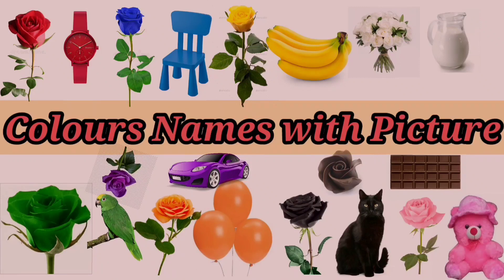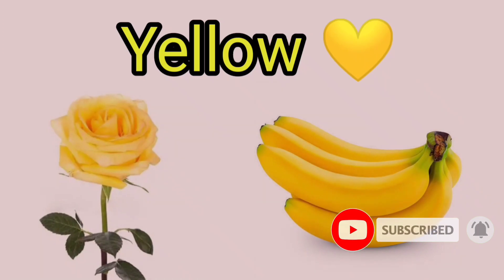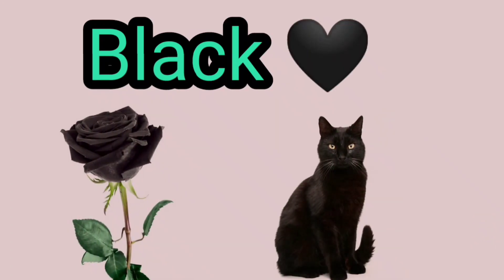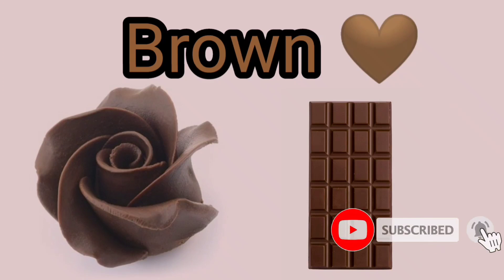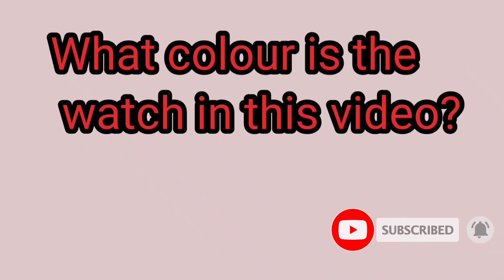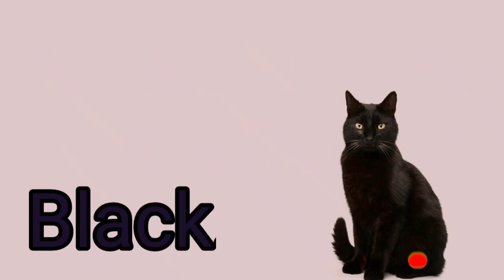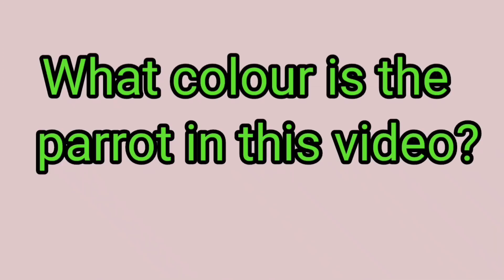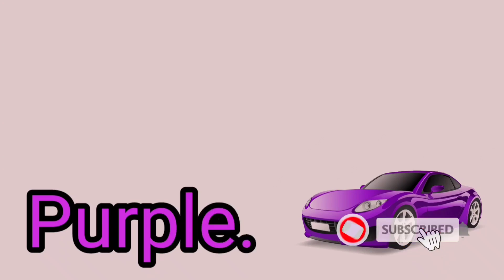सभी रंगों का नाम हिंदी और अंग्रेजी में - All Colours Name in Hindi and English || Rani kids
सभी रंगों का नाम हिंदी और अंग्रेजी में - All Colours Name in Hindi and English

video highligh
What are the 24 colors name?
What are the 100 colors name?
What are the 12 colours?
color ka naam angreji mein
rango ka naam angreji mein
12 कलर कौन कौन से होते हैं?
कितने रंगों के नाम?
10 रंग कौन से हैं?
रंग कितने प्रकार के होते है?
कितने रंग होते हैं उनके नाम?
कलर को इंग्लिश में कैसे लिखा जाता है?
रंग कितने प्रकार के होते हैं इंग्लिश में?
24 रंगों के क्या नाम हैं?
सभी रंगों के नाम क्या है?
Rani kids